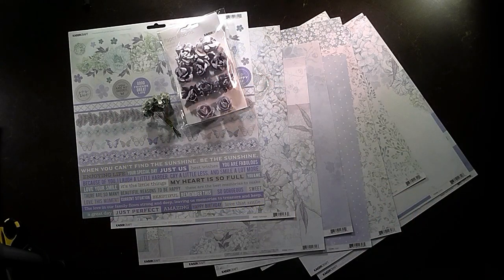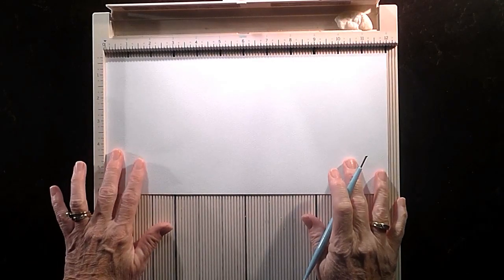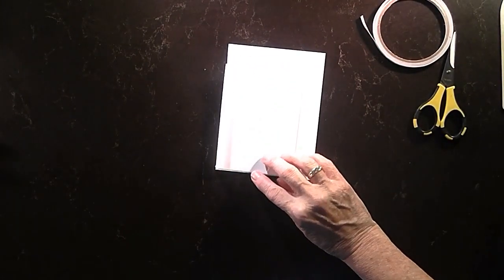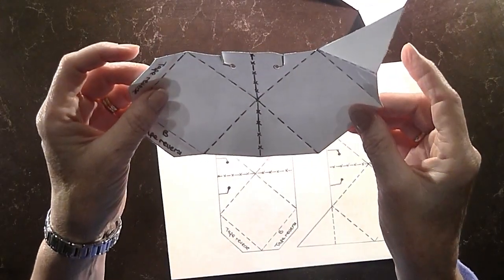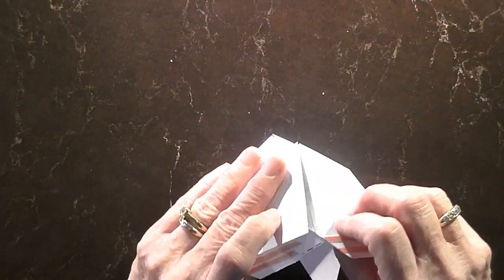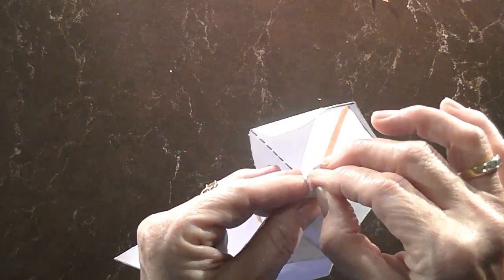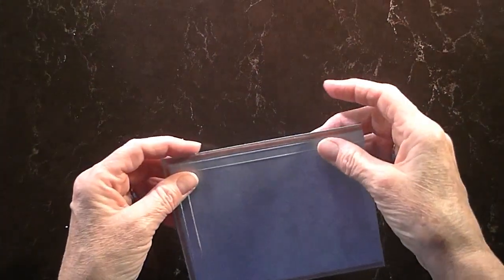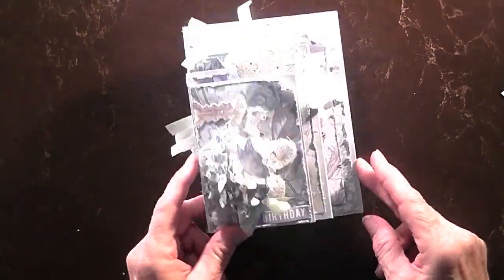Four Fold pop up cube card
Let me show you how to make a four fold pop up cube card. Here is the link for my Pop Up Box Template.